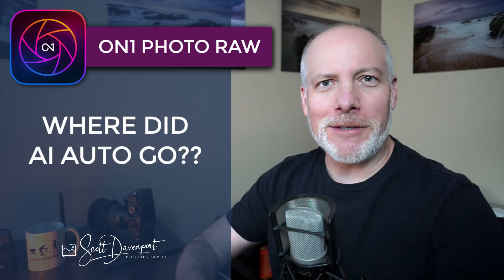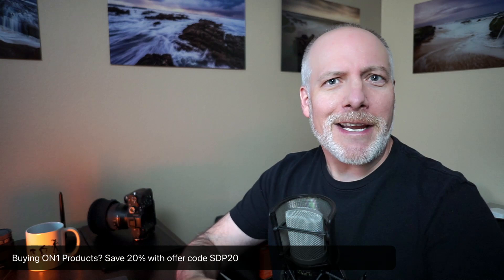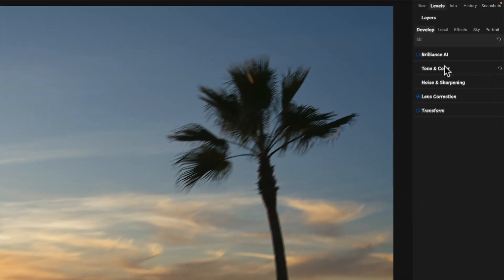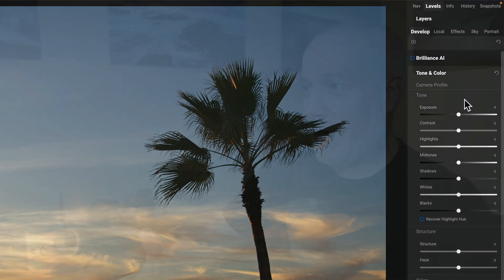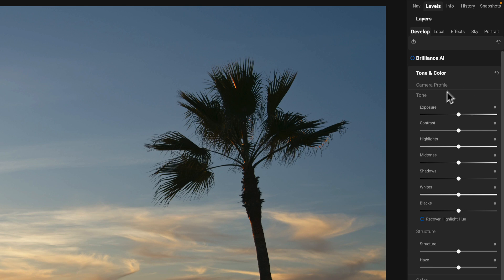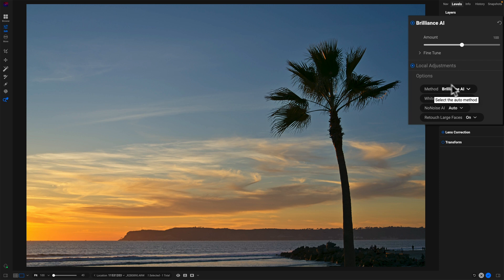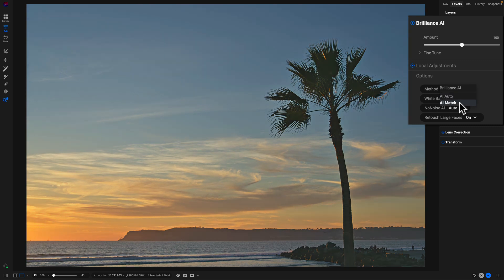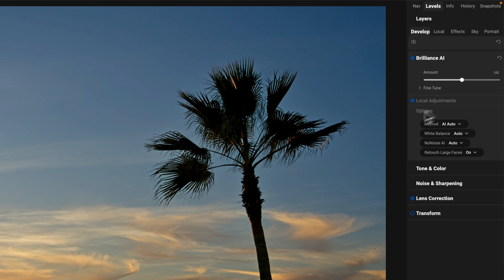Where Did AI Auto Go? ON1 Photo RAW 2024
Long-time users of Photo RAW grew accustomed to the AI Auto button in the Develop module to quickly adjust the basics for a photo. AI Auto was a one-click answer to fixing basic problems with exposure, shadows, highlights, and color casts in a photo. Where did this go in ON1 Photo RAW 2024?

AI Auto is still in there. It is one of the methods that Brilliance AI can use to adjust tone and color. AI Match is in there, too! I’ll show you where to find these options and how to audition them in case you have workflows built on top of AI Auto.

00:00 Where Did AI Auto Go In ON1 Photo RAW 2024?
00:30 Use Discount Code SDP20 To Save 20% on ON1 Products
00:45 What Happened To AI Auto?
01:38 AI Auto Moved To Brilliance AI
02:00 Applying AI Auto Or AI Match
02:54 Wrap-up